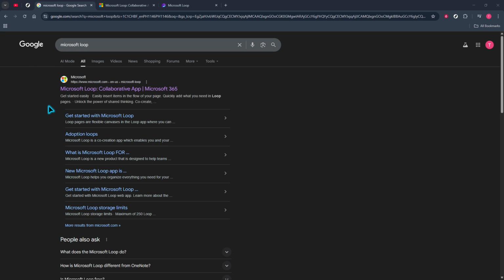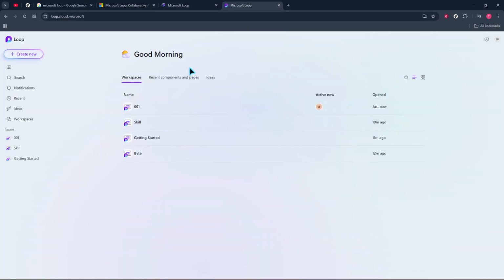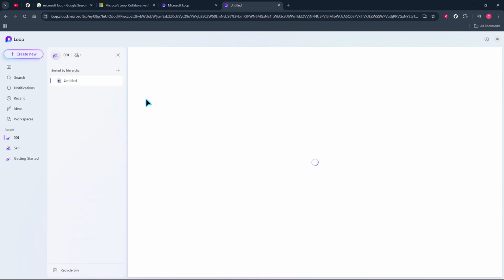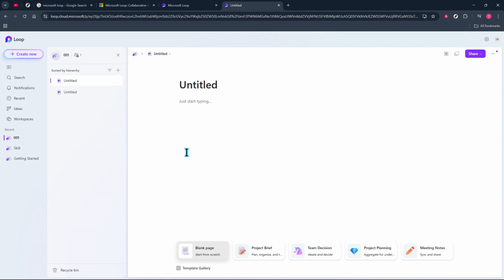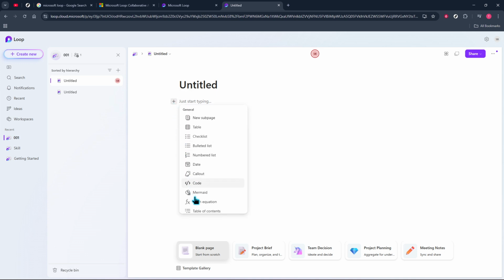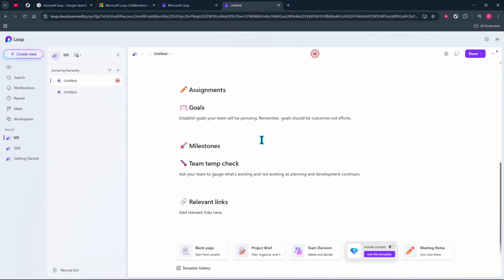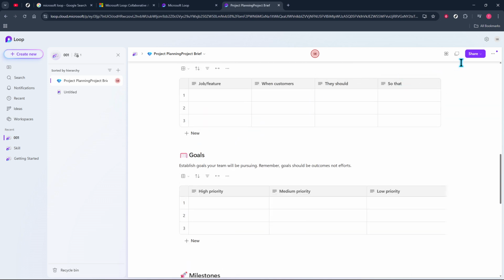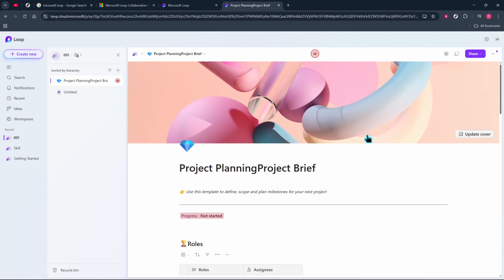How To Use Microsoft Loop For Beginners [2026 Guide]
How To Use Microsoft Loop For Beginners